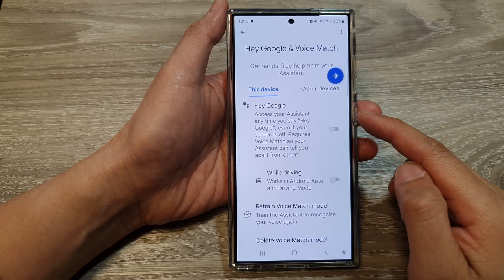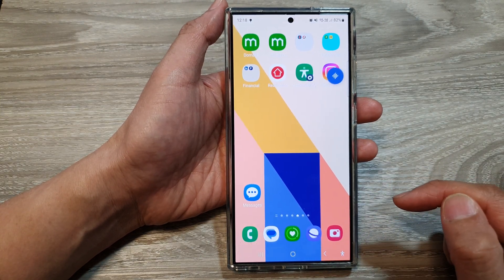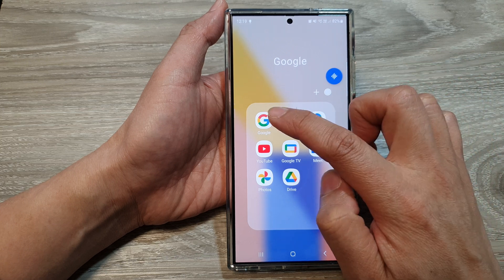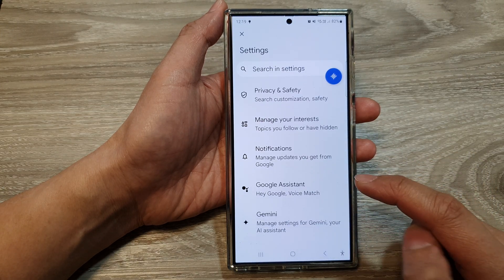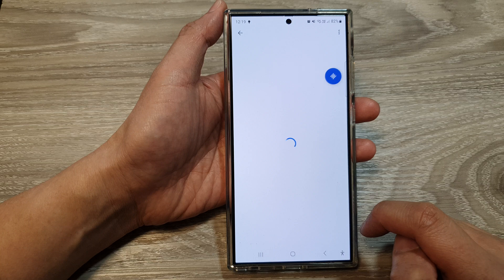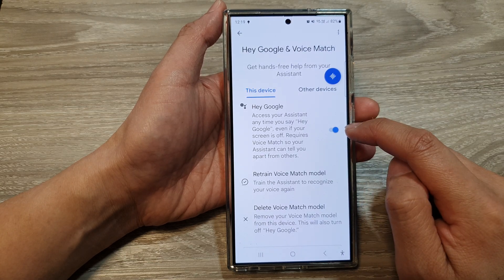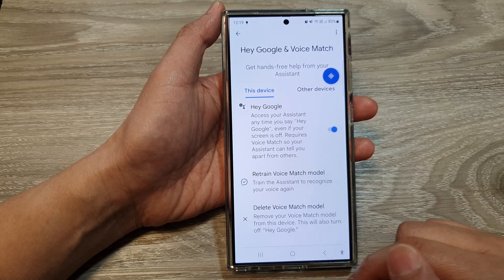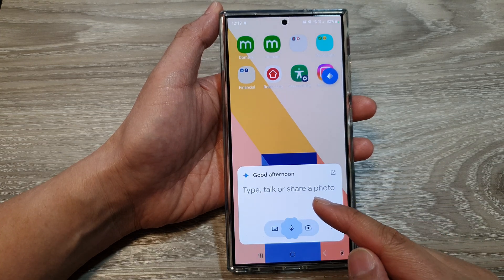Galaxy S24/S24+/Ultra: How to Activate "Hey Google" Voice Assistant (Simple Setup!)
In this video, I will show you how to activate the "Hey Google" voice command on your Samsung Galaxy S24, S24+, or S24 Ultra. I will guide you through turning on this feature and setting up Hey Google. You can ask Google to set up reminders, create new alerts, control your smart home devices, ask question, check the weather and so on.